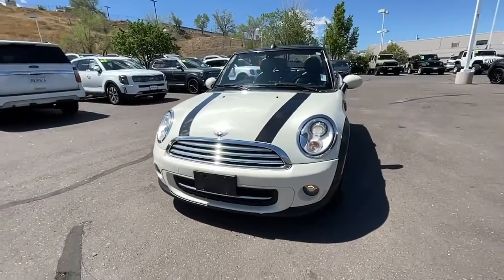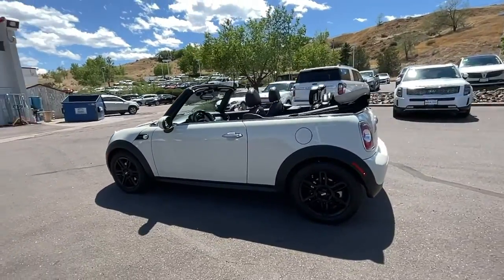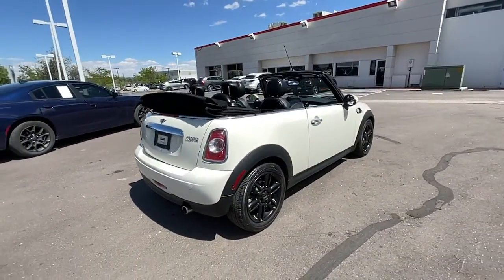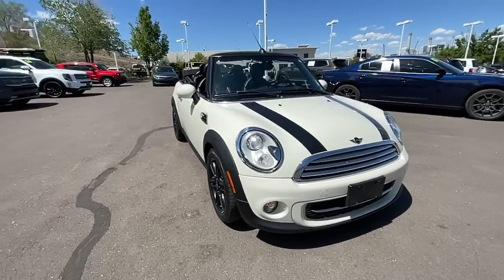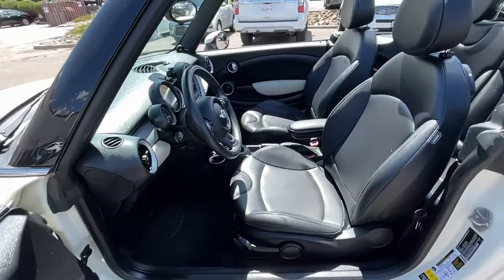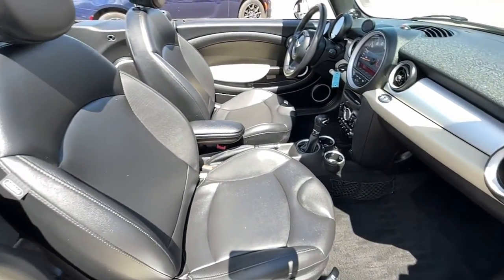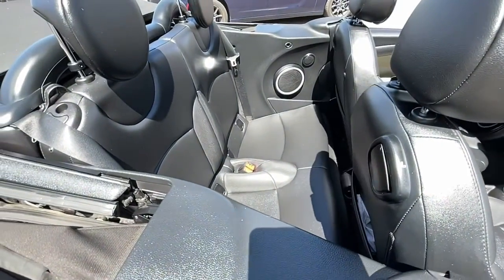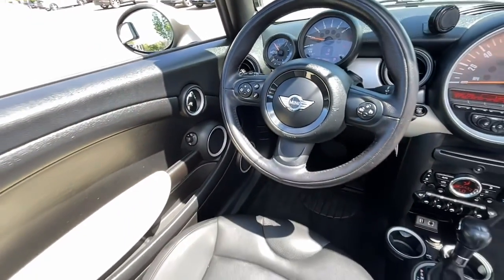2015 MINI Cooper_Convertible Colorado Springs, Southern Colorado, Pueblo, South Colorado Springs Fal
White Used 2015 MINI Cooper_Convertible available in 1020 Motor City Drive, Colorado Springs, Colorado at Phil Long Kia. Servicing the Colorado Springs, Southern Colorado, Pueblo, South Colorado Springs, Falcon, CO. area.

Weve only recently received this vehicle and its currently undergoing a rigorous inspection process to ensure that only the best hand-picked vehicles are allowed on our lot. All vehicles come with a vehicle history report. (S02)Offer is valid through 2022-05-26.